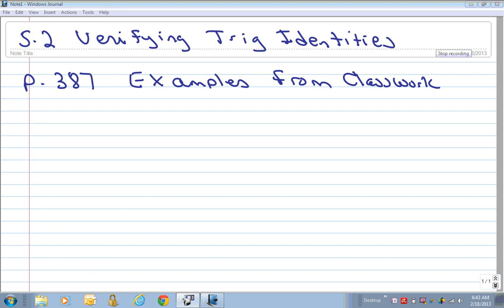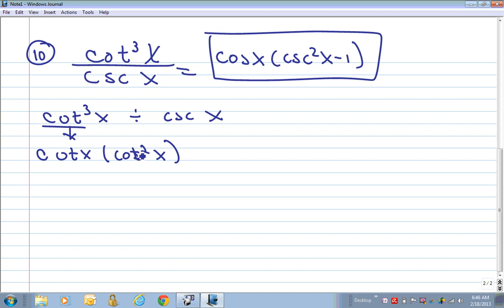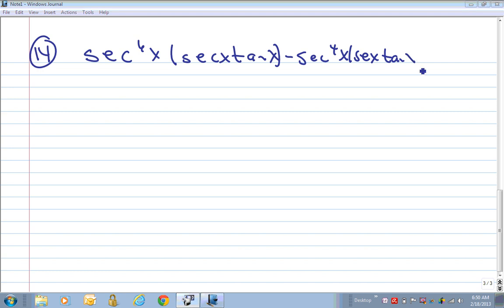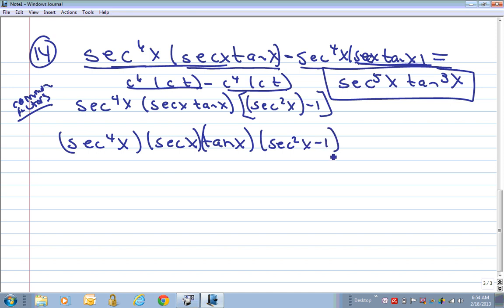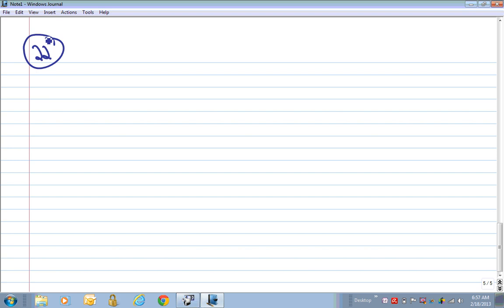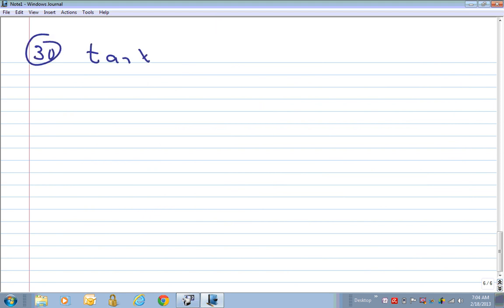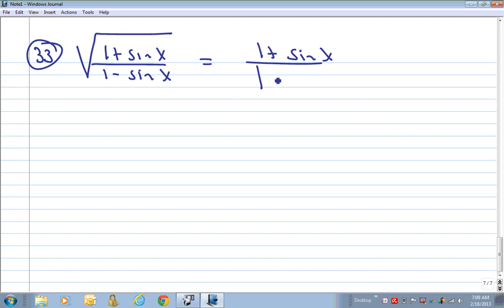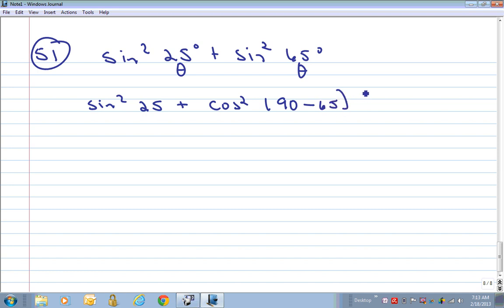5.2 Verifying Trig identities